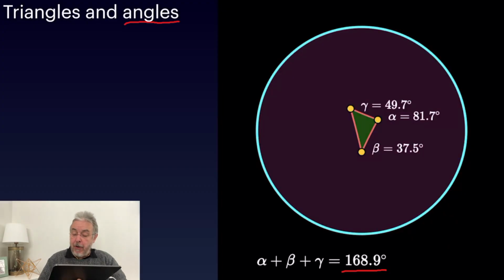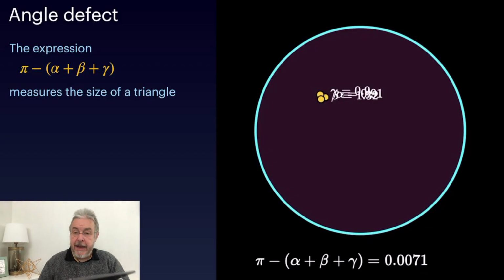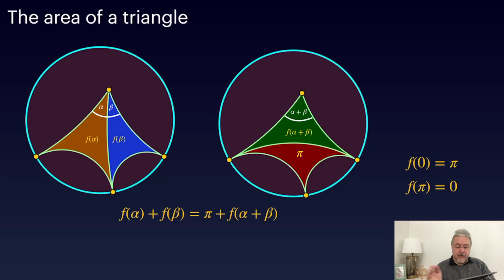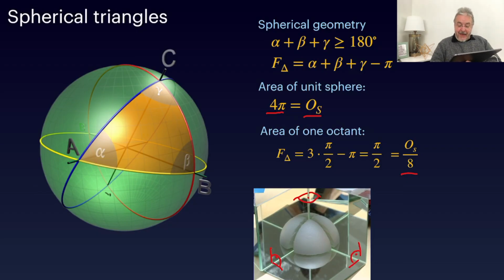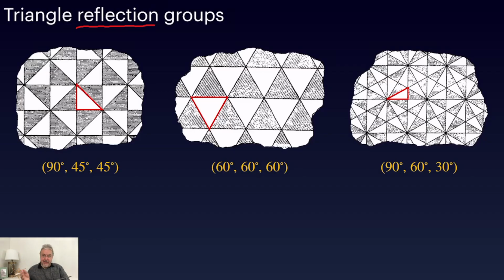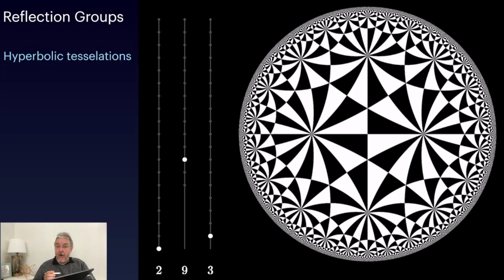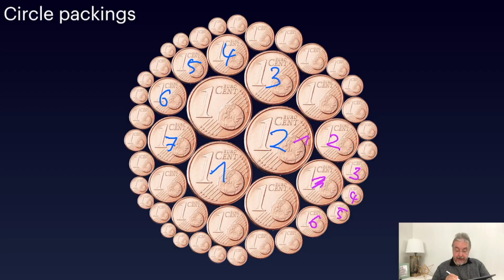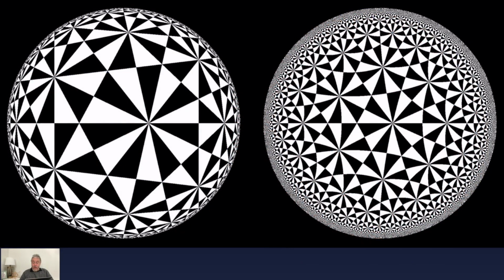(PG) 6.4 Triangles and Tesselations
The hyperbolic space is particularly known for its ability to have interesting symmetry groups. This video shows how hyperbolic tesselations are generated. It in a sense explains how M.C. Escher arrived at his Circle Limit pictures.